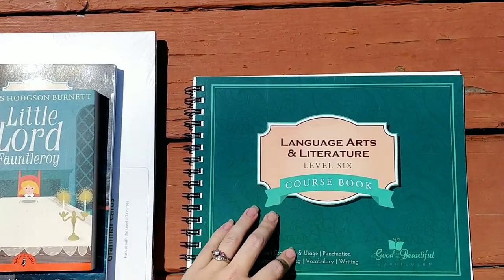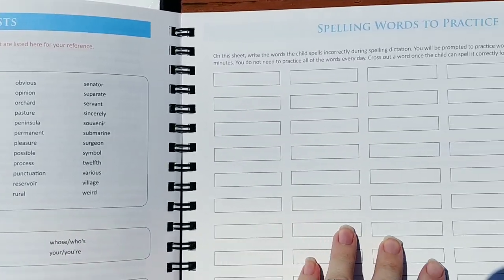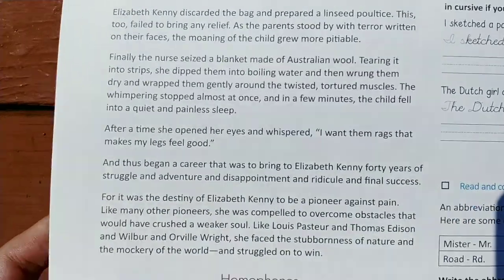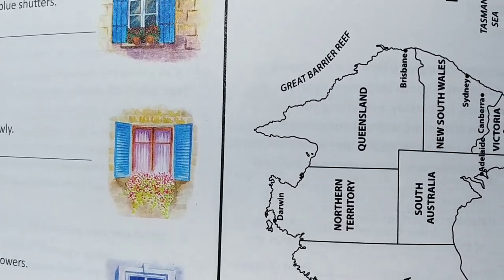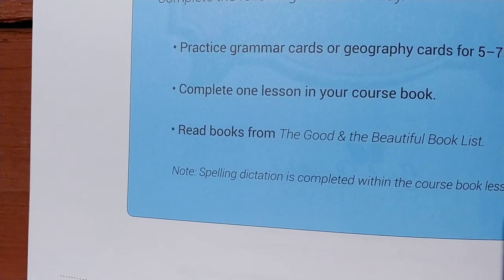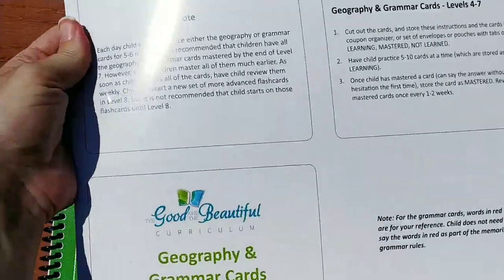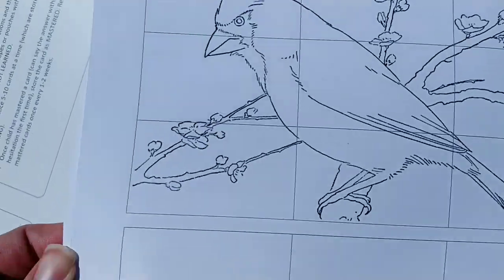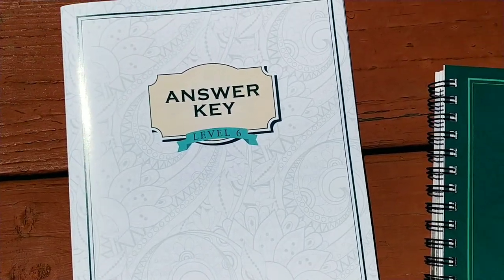Peek into The Good And The Beautiful || Level 6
Take a peek inside of new Language Arts curriculum! We are using The Good And The Beautiful, Level 6 and I'm sharing what it looks like with you! We have been loving this curriculum and I can't wait to hear your thoughts!